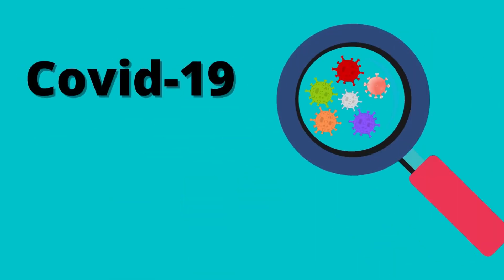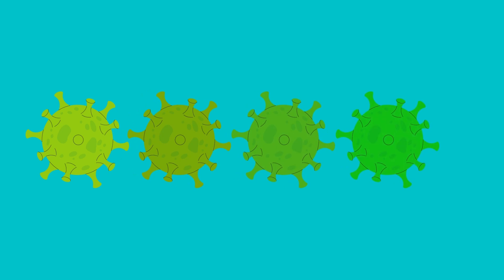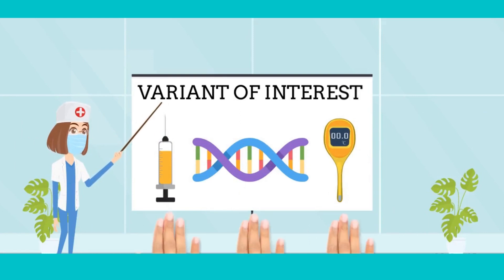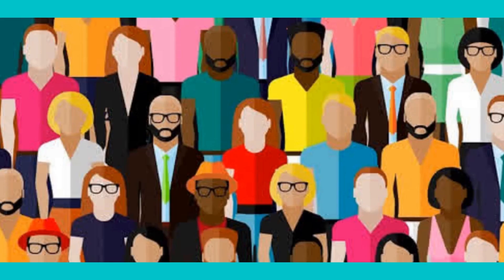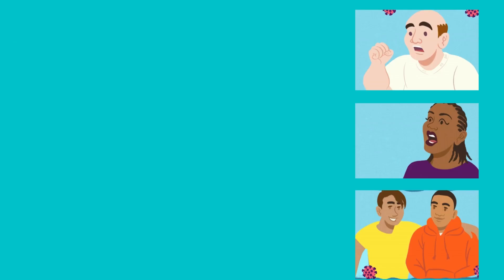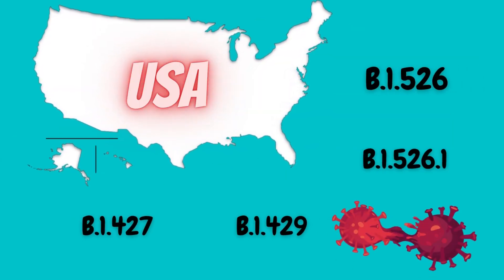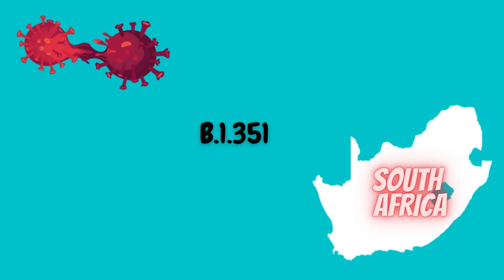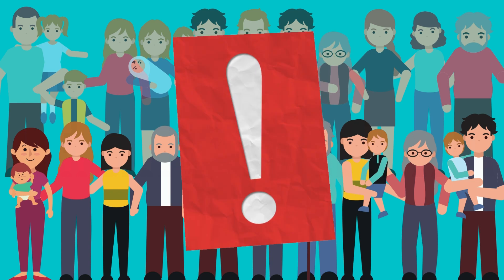Covid-19 Variants explained by UPES School of Health Sciences Students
Two foundation year students from UPES School of Health Sciences, Samiksha Puri and Nitika Bhambhri, explain the different variants of COVID-19 under the guidance of Dr. Smriti Arora, Professor, UPES School of Health Sciences.